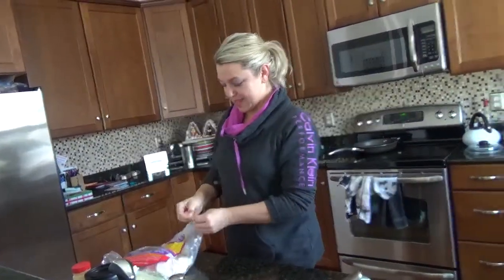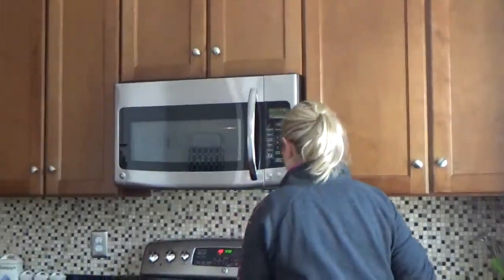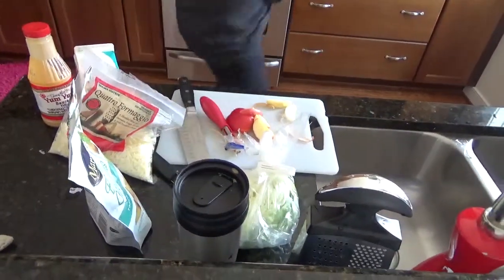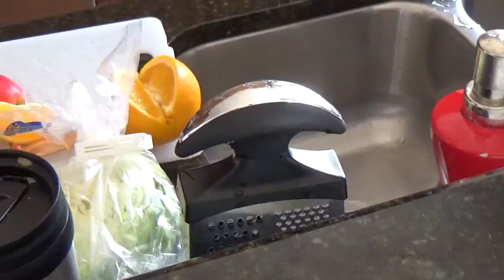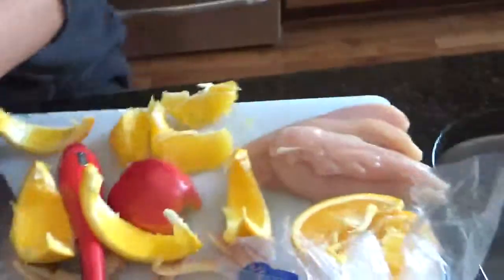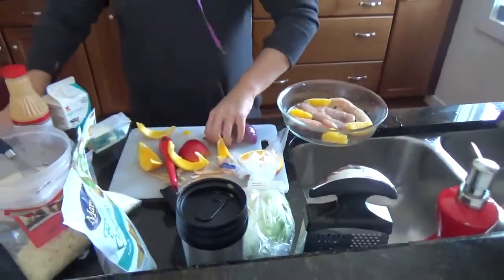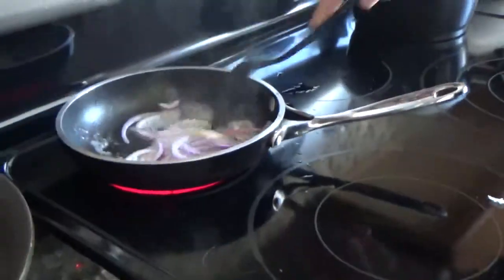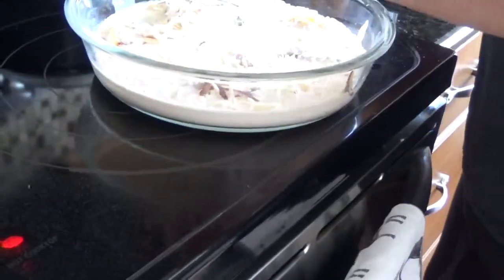Chef' Moms main dish challenge , part 1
In 30 min, chef mom is creating a dinner dish with to her 4 secret food ingredients. Guided and cheered on by Jojo jelly bean and her sister Nellie , creativity if HIGH and get thumbs up from judges!!